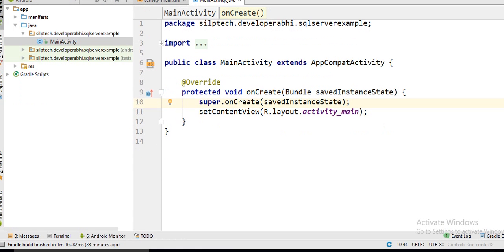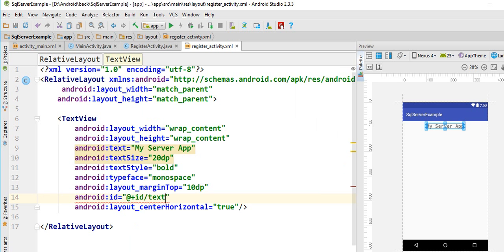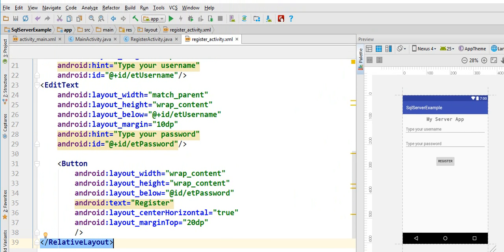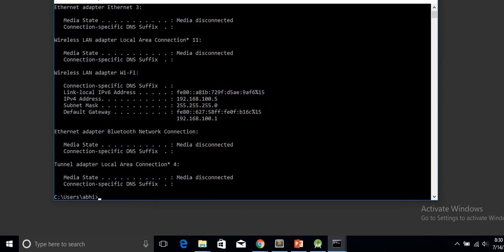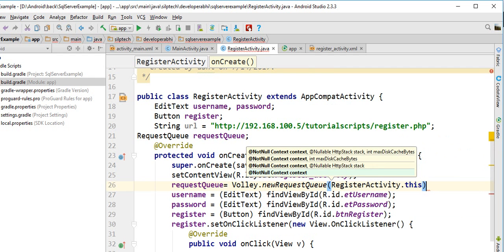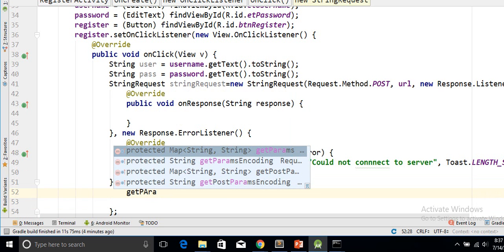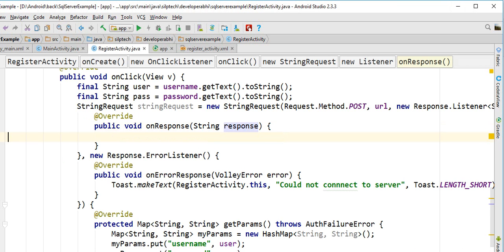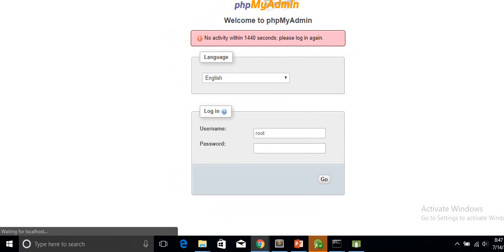Android Application PHP/MYSQL Server II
This is the second video in this series.

All required download links are provided in the description of the previous video